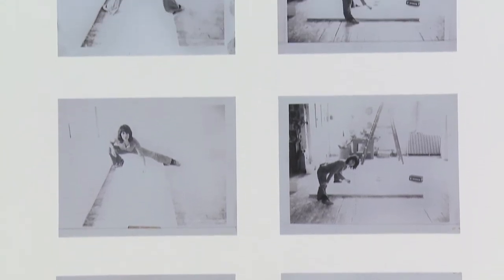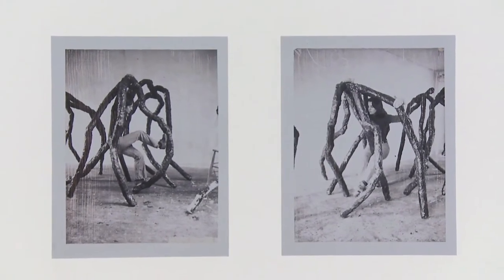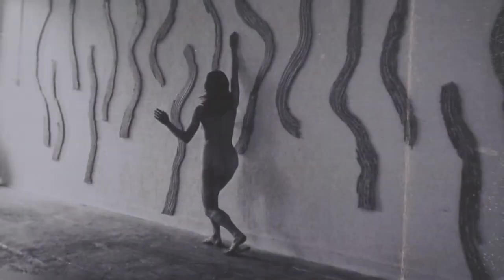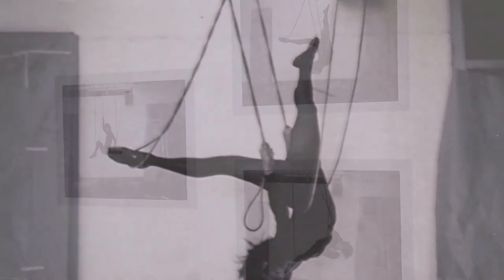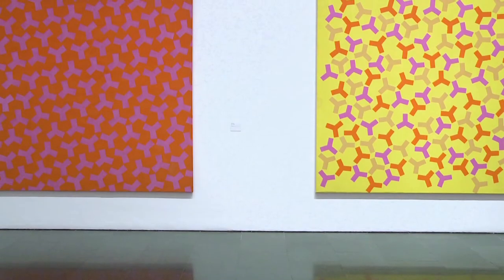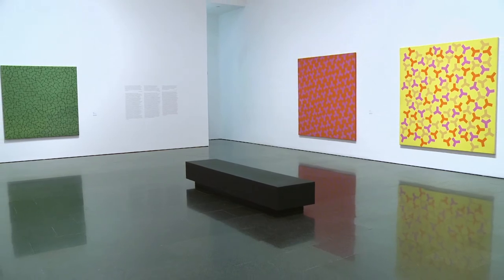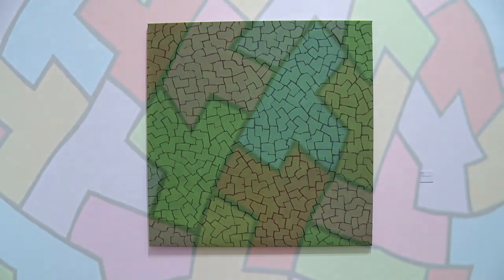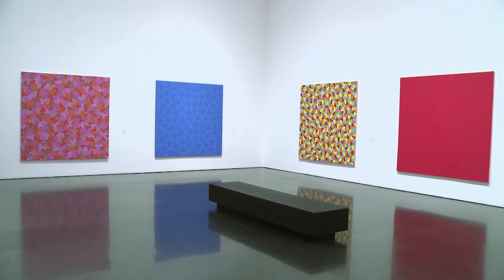Rosemarie Castoro. Enfocar a l’infinit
"Rosemarie Castoro. Enfocar a l’infinit" és la primera gran retrospectiva institucional de l’obra de Castoro i se centra en el període 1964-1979. Castoro (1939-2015) va desenvolupar la seva carrera als Estats Units, en un moment en què el minimalisme i el conceptualisme formaven part de l’avantguarda novaiorquesa. L’exposició mostra la seva obra en detall per primera vegada, i posa en relleu la diversitat d’una pràctica artística que inclou pintura abstracta, art conceptual, accions performatives al carrer i a l’estudi, poesia, mail art, escultura, instal·lacions i land art.

TANYA BARSON HABLA SOBRE ROSEMARIE CASTORO
"Rosemarie Castoro. Enfocar al infinito" es la primera gran retrospectiva institucional de la obra de Castoro y se centra en el periodo 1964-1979. Castoro (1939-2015) se inició como artista en los Estados Unidos en un momento en que el minimalismo y el conceptualismo formaban parte de la vanguardia neoyorkina. La exposición muestra su obra en detalle por primera vez, revelando así la diversidad de una práctica artística que incluye pintura abstracta, arte conceptual, acciones performativas en la calle y en el estudio, poesía, mail art, escultura, instalaciones y land art.

TANYA BARSON TALKS ABOUT ROSEMARIE CASTORO
'Rosemarie Castoro. Focus at Infinity' is the first major institutional exhibition of Castoro’s work, and concentrated on the years 1964–79. Castoro (1939–2015) established her career in the context of Minimalism and Conceptualism in the U.S., circulating at the heart of the avant-garde in New York. The exhibition shows her work in detail for the first time, revealing the diversity of her practice, which encompassed abstract painting, conceptual works, performative actions in the street and studio, poetry, mail art, sculpture, installation and land art.